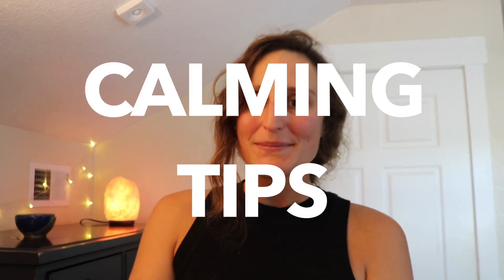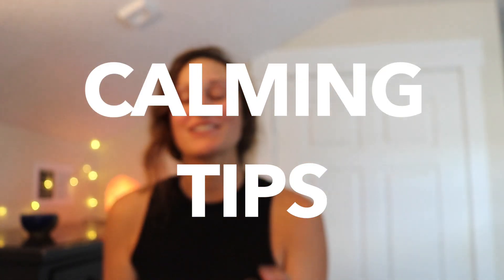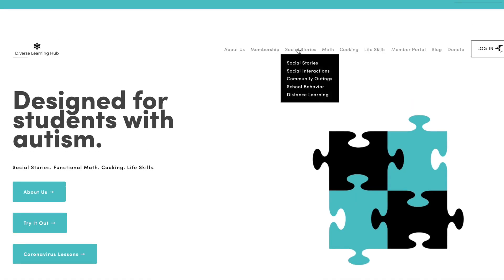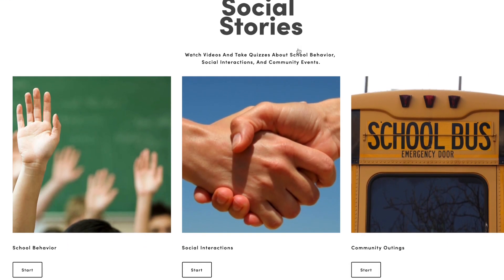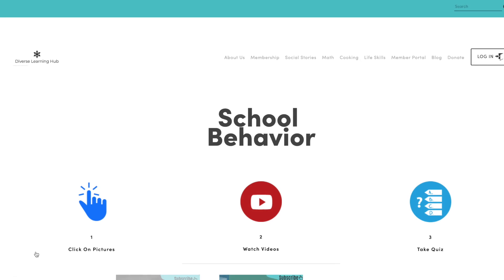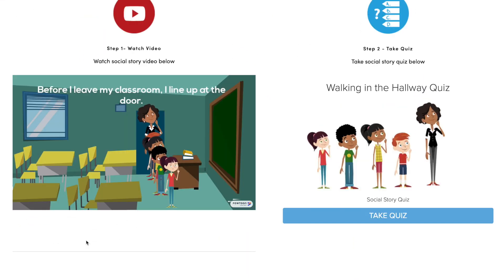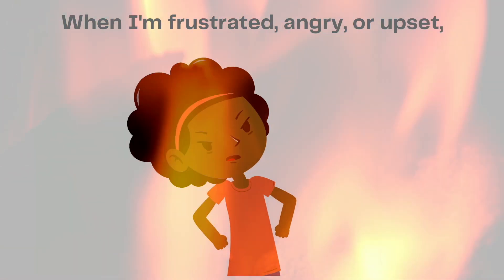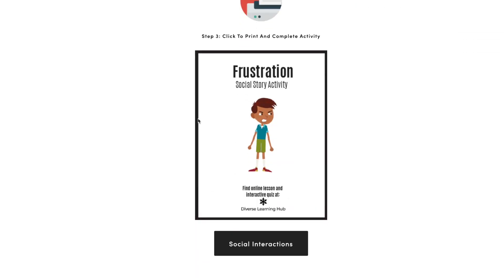Easy Calming Tips for Autism Teachers and Parents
Easy to use calming strategies and tips to help reduce frustration and anxiety among your students!

Tip 1: Butterfly Tapping 🦋 - a quick and easy strategy to help kids self regulate and calm down

Tip 2: Social Stories 💬 - review social stories to help students understand how to cope with frustration, anger, and anxiety.

Tip 3:  Root Cause 🌱 - identify the underlying cause of what is triggering breakdowns and frustration and address the underlying issue.

About me:
Hi there! 👋 I'm Lauren! I am a special education teacher and masters student in Technology, Innovation, and Education at the Harvard Graduate School of Education. I came up with the idea of Diverse Learning Hub during my experience teaching in a cluster program while serving as a Teach For America corps member in Chicago. I had thirteen 6-8 grade students with autism and almost no materials.

I created my own resources, instructional videos, and animated social stories for my students. I found that online content drastically improved engagement and learning among my students. I then decided to share the videos for other students to benefit from.

Diverse Learning Hub has animated social stories, social story songs, functional life skills lessons, and interactive activities. Our goal is for students to use this site as a tool to learn social behaviors, life skills, and functional skills to help students thrive in the real world!